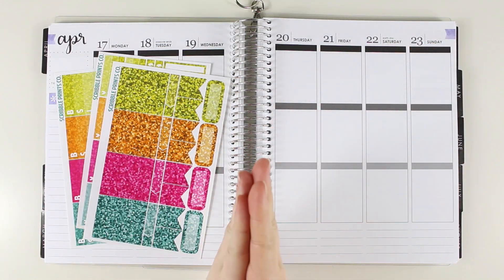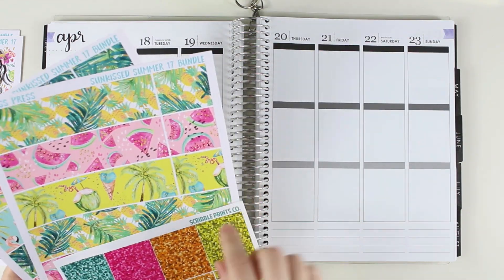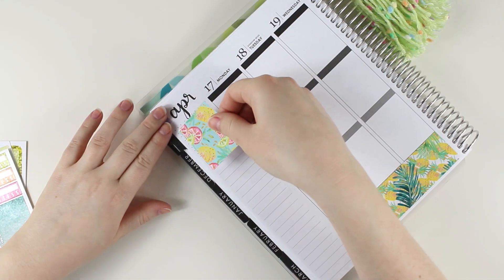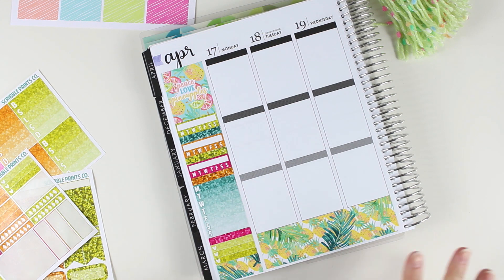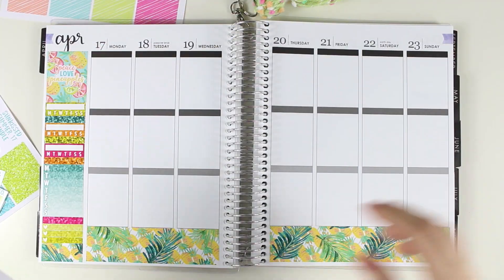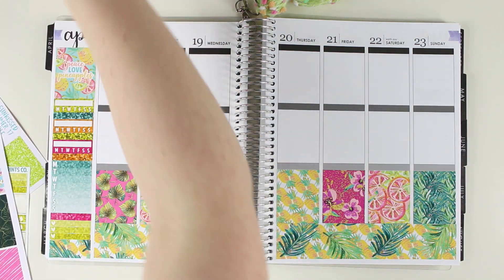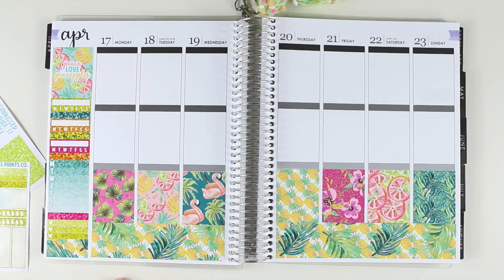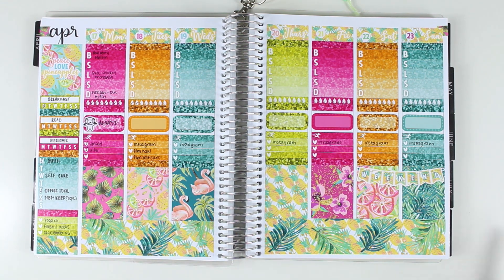Plan With Me: Caress Press Summer Bundle + SPC Fit Kit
I post midweek and end of week spreads, favorite new stickers, and other random life stuff (i.e. WINE).

Snapchat (rants, sweaty selfies, car selfies, and more WINE!): Samantha Plans

Pen used is a Paper Mate Ink Joy 0.5

XOXO Samantha